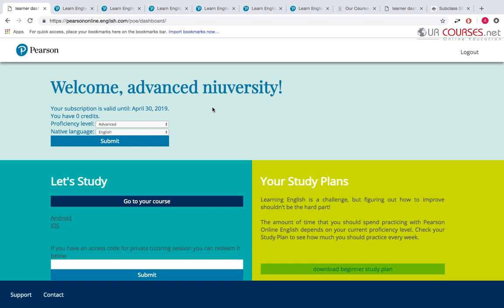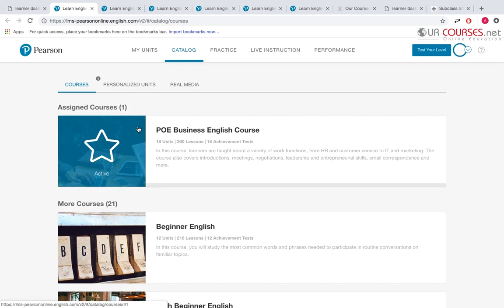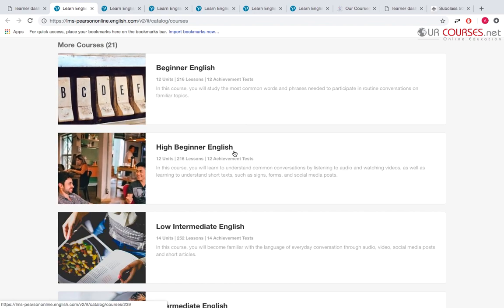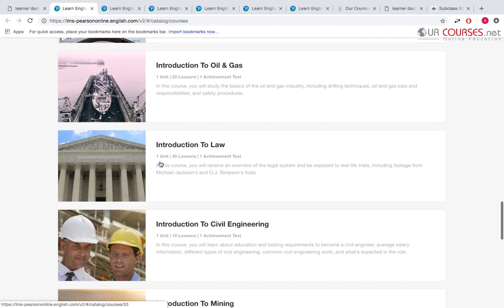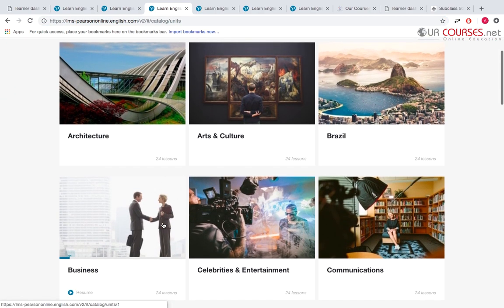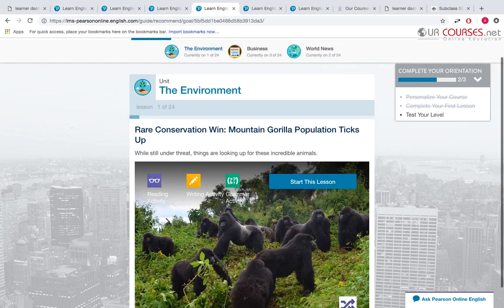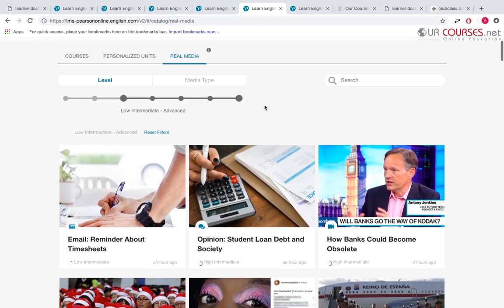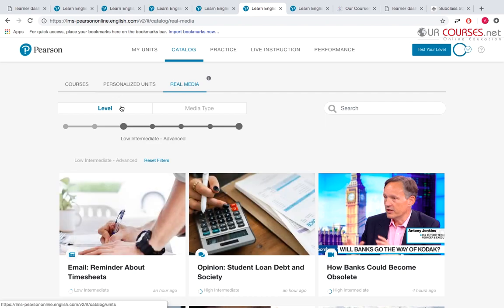Pearson Online English Tutorial 1/3 - Catalog Section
Pearson Online English is one of the best in the world. Discover how you can prepare for your IELTS or TOEFL exams, or study English in your own business domain!